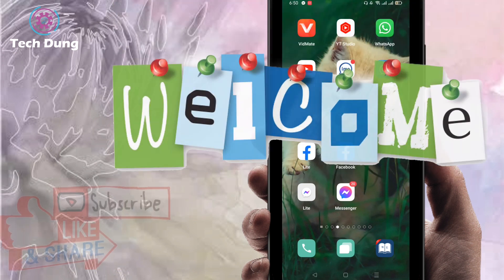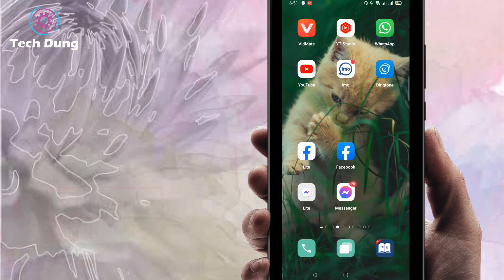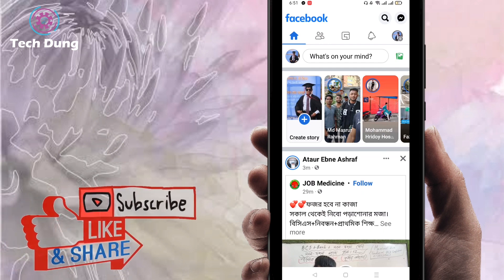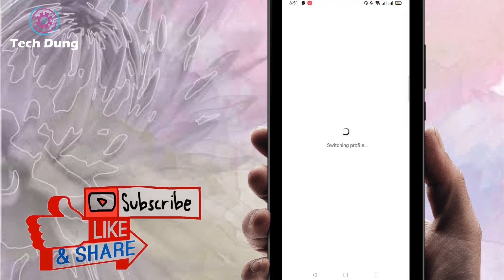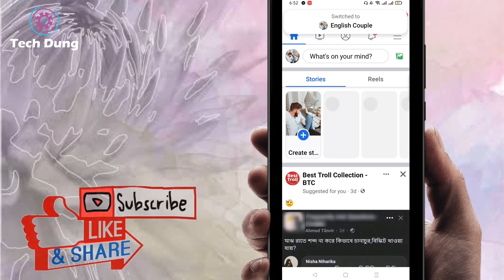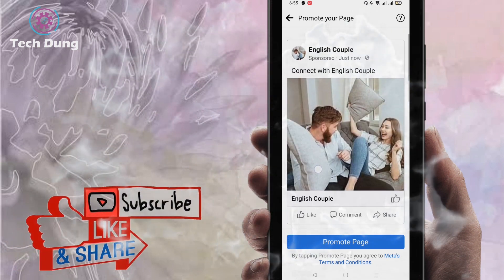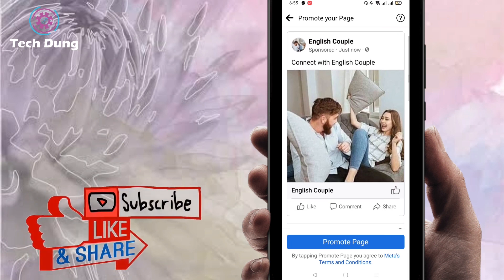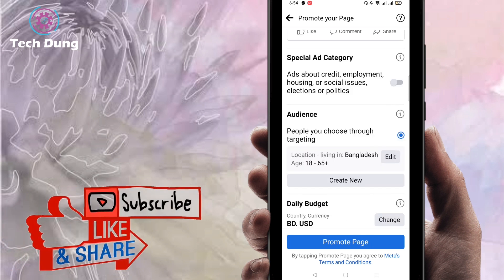How to Add Like Button on Facebook Page Post 2024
How to Add Like Button on Facebook Page Post 2024 || How to Add Like Page Button on Facebook Post is a tutorial video. You can get like button on Facebook post easily.